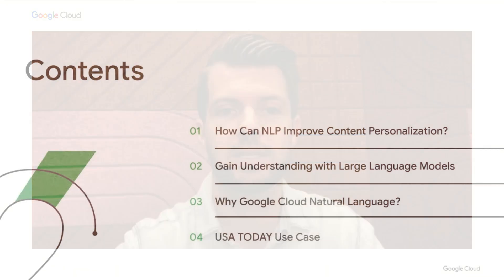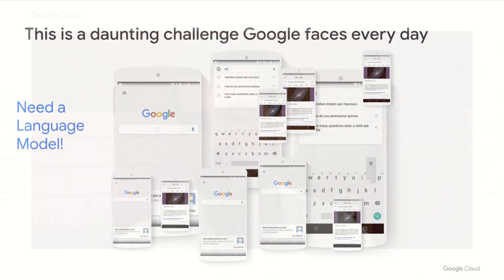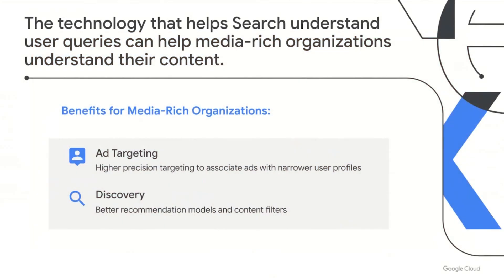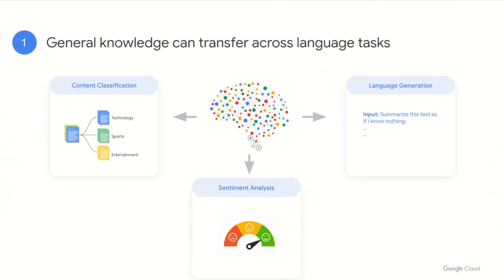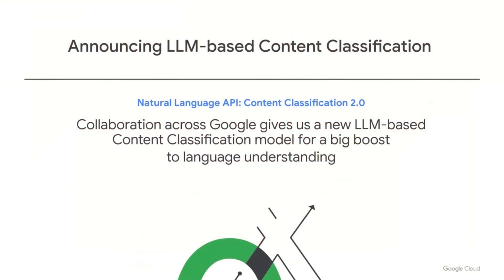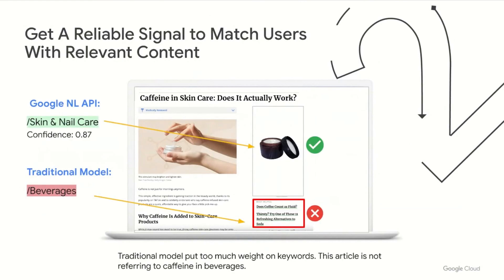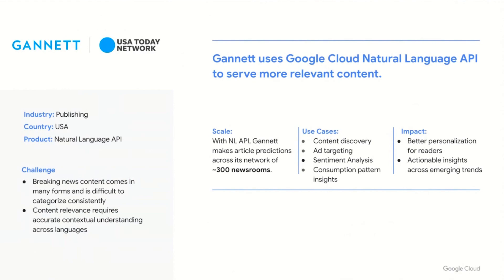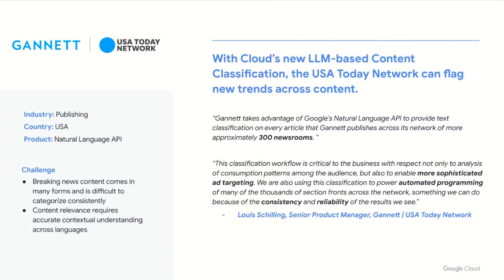Maximize content relevance and personalization at scale with large language models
One of the most challenging natural language problems is to accurately classify content at scale across domains and languages. Language is always evolving and context is often misunderstood. With Cloud Natural Language classifiers, you can identify content for ad targeting, taxonomize product listings, serve the most relevant content to users, and gather powerful insights from text.

Speakers: Colby Hawker, Erik Bursch

ANA206